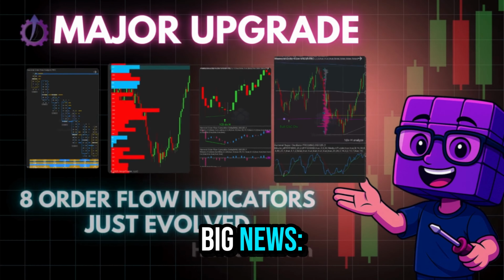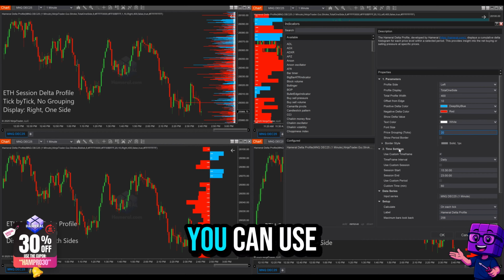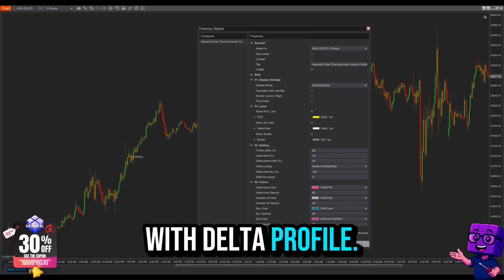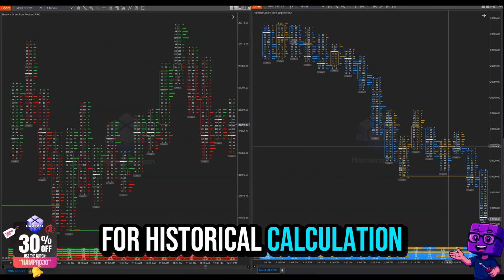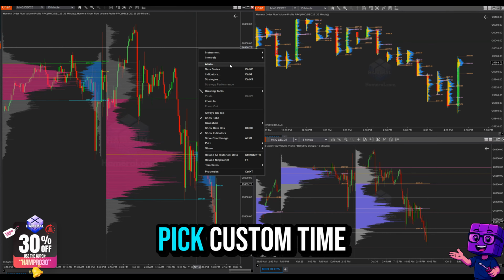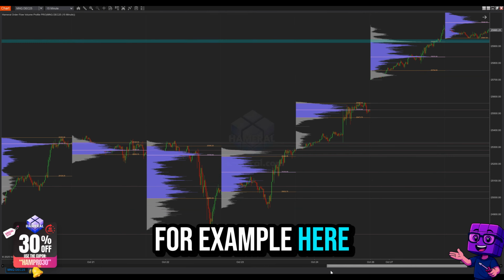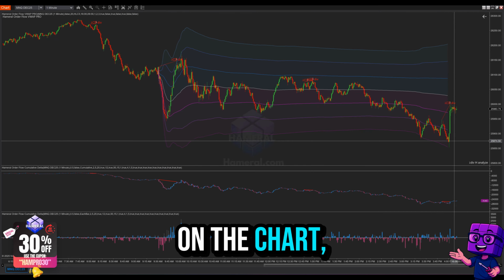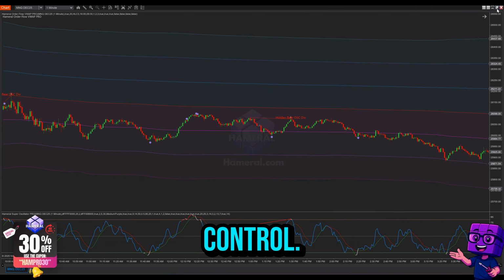Hameral Order Flow Pro Pack Update + Flash SALE: 30% OFF for 48 Hours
📢 Hameral Order Flow PRO Pack — Major Update

Discover the newest features added to the Hameral Order Flow PRO Pack for NinjaTrader 8.

🎟 Coupon code: HAMPRO30

🎥 In this video, we cover:

• Custom Delta Profile placement and grouping
• Session-based and rolling timeframe options
• Enhanced Cumulative Delta with divergence detection
• Multi-profile Volume display, including ETH + RTH
• Anchored Volume Profile with Delta integration
• Visual updates to VWAP, Footprint, and Super Oscillator PRO

These tools are designed for educational chart analysis, market observation, and order flow workflow improvement on NinjaTrader 8.

⚠️ RISK DISCLOSURE

⚠️ Educational & Risk Notice: Hameral content and tools are for educational and chart-analysis purposes only. Nothing here is financial or investment advice, or a recommendation to buy, sell, or hold any instrument.

Trading involves substantial risk and losses can occur. Test tools and ideas in simulation or demo first. Past or hypothetical results do not guarantee future performance. You are solely responsible for your own decisions and risk management.